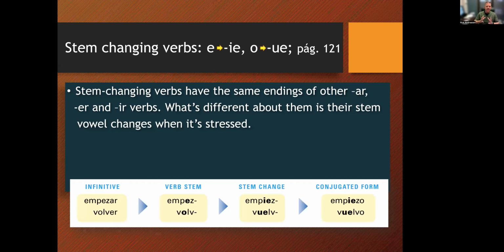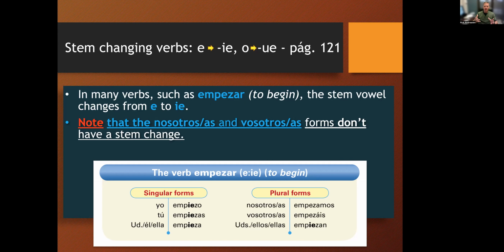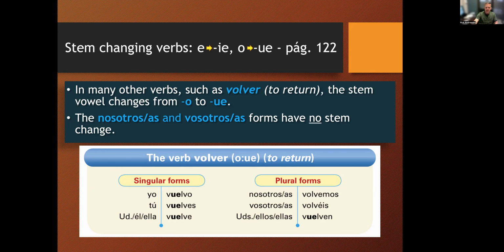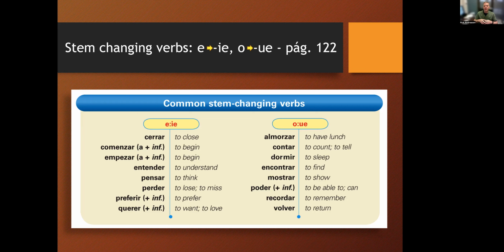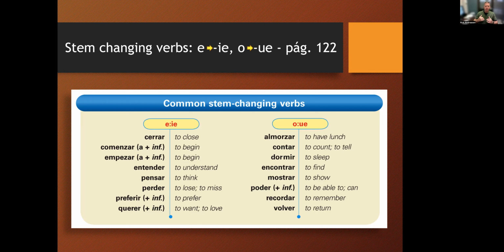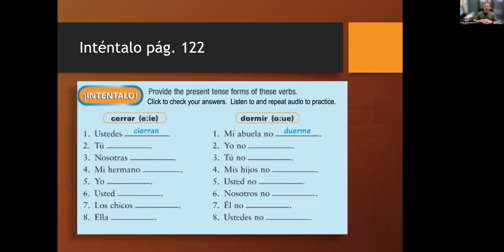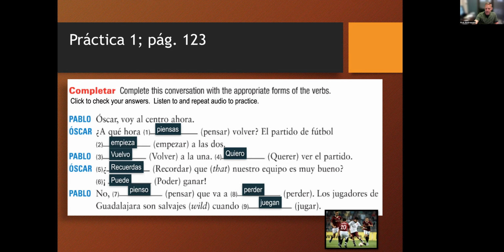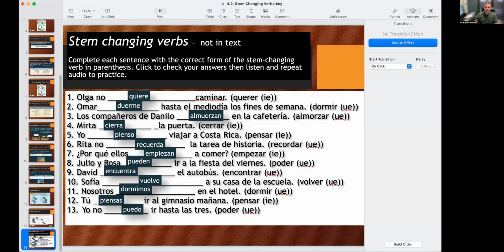Español 1101-05 Lección 4.2: Stem Changing Verbs (e:ie), (o:ue)